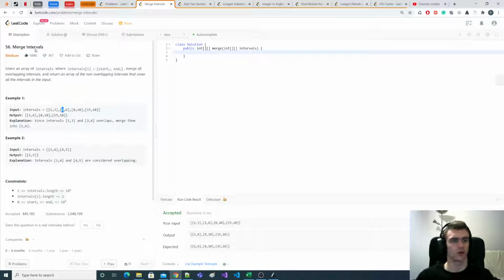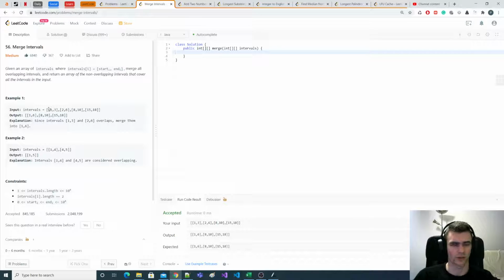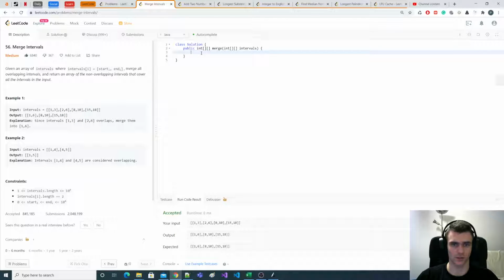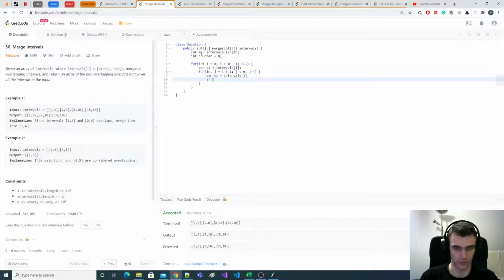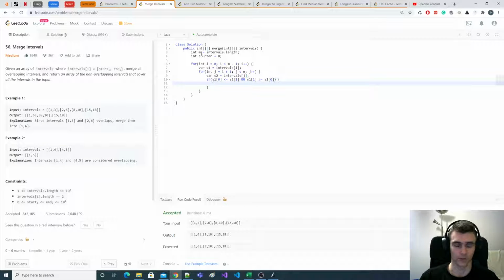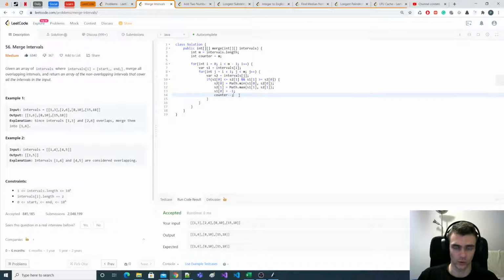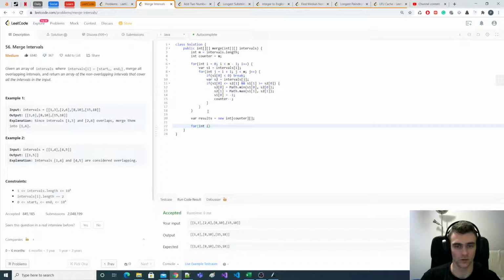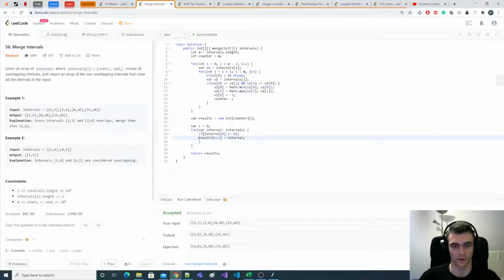Coding Interview Problems: LeetCode Merge Intervals